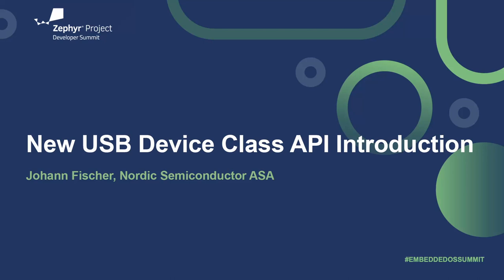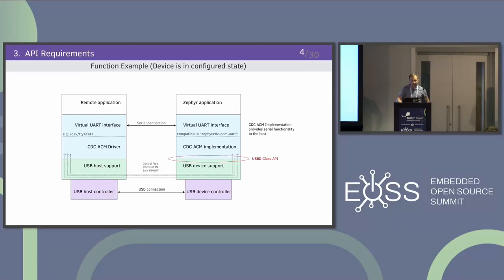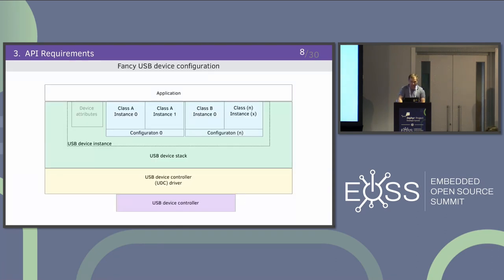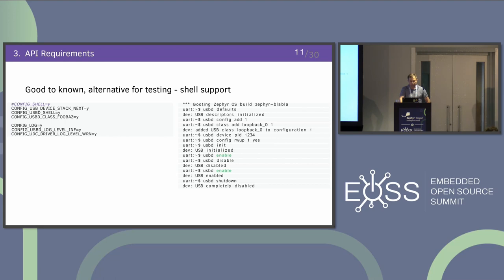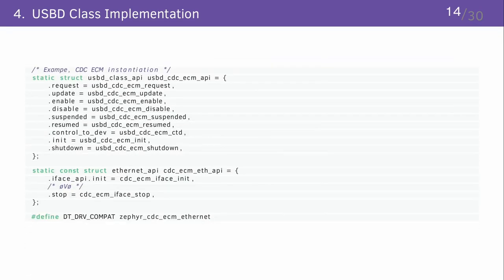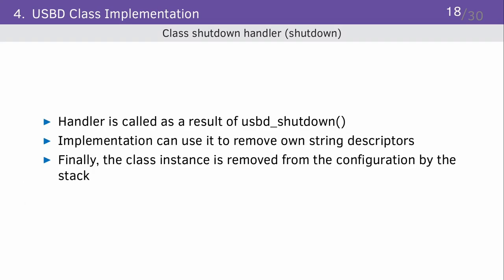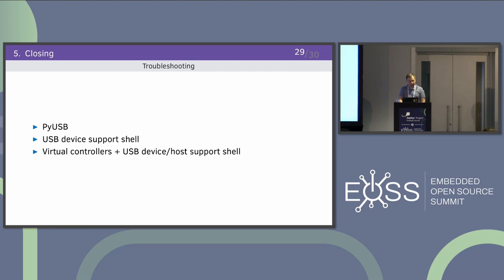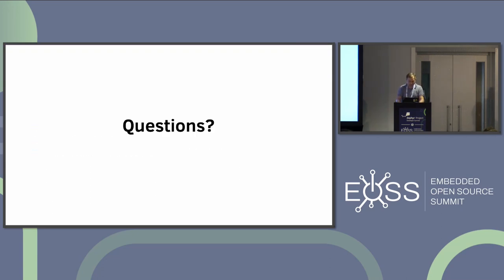New USB Device Class API Introduction - Johann Fischer, Nordic Semiconductor ASA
As part of the experimental USB support, a new device stack has been added to the Zephyr RTOS since version 3.3.0. Existing implementations of the USB classes (or functions) will be ported to the new USB device support (porting should be completed by presentation time). The USB device stack itself does not provide any useful functionality. The functionality can be provided by a class implementation like CDC ACM. There are USB-IF class specifications, like CDC ACM, or third-party specifications, like the Bluetooth HCI transport layer. New USB device support has a common API to interface with class implementations. A vendor-specific class or function must also use this API. The API will be mandatory for all new implementations. The stack also has management functions, such as adding or removing a class instance to or from a configuration at runtime. Johann will give an introduction to the new USB device class API in USB support, show how to implement a simple function that supports multiple instances, and briefly describe the API. The author will also cover relevant differences and features in the new USB device support.